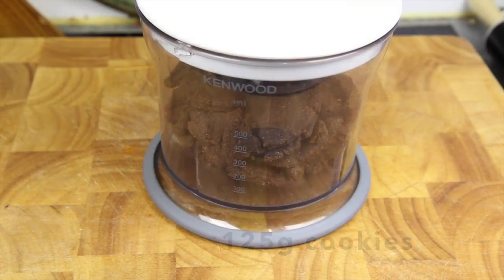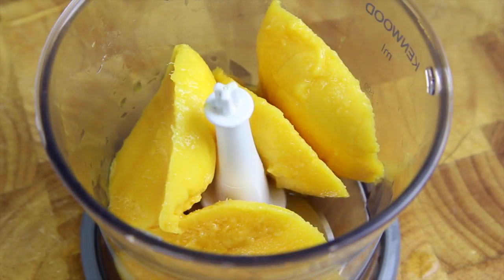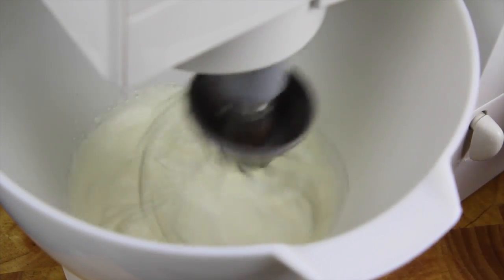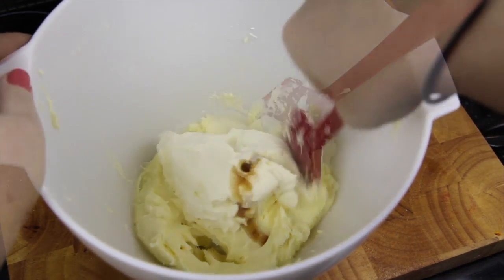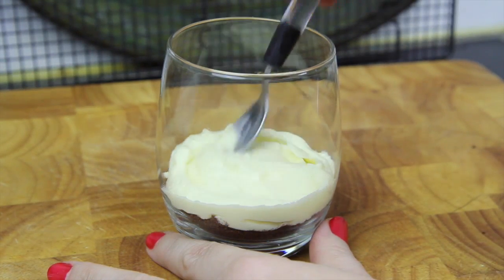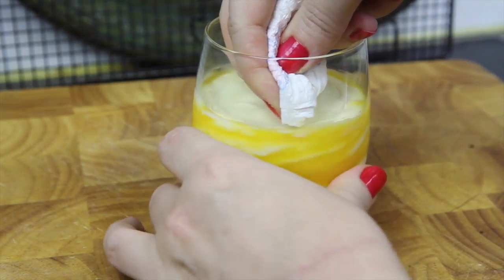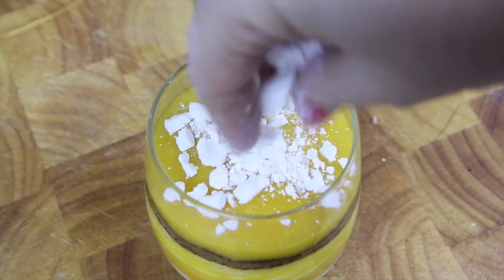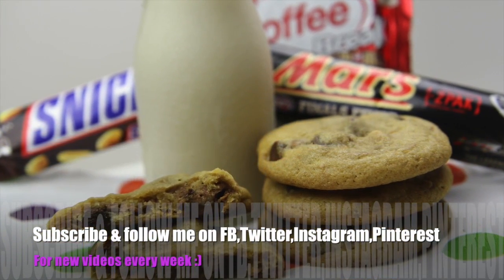MANGO CHEESECAKE CUPS - CookingwithKarma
A perfect summer dessert. Individual cheesecakes made in cups, a sweet delicious treat. Makes 2 large cups :)